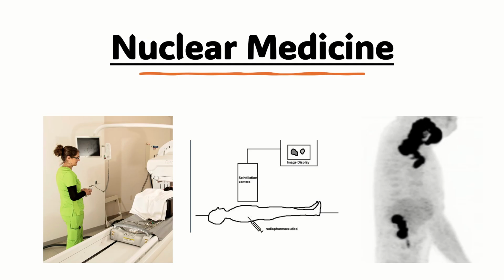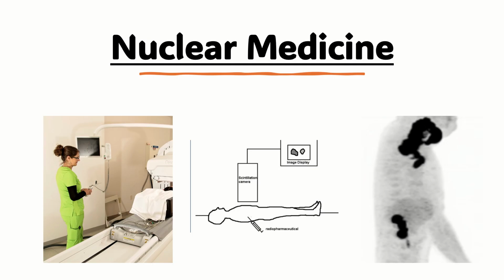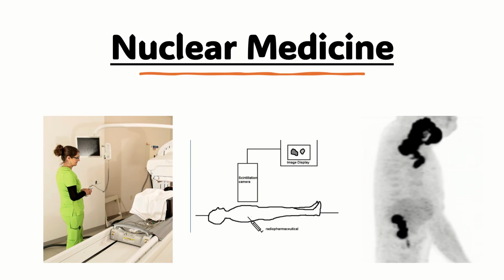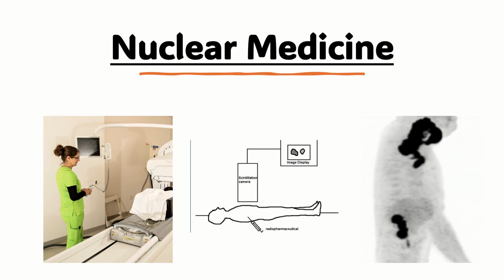Nuclear Medicine F Anna Herring 1201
AnnaH NuclearMedicineF